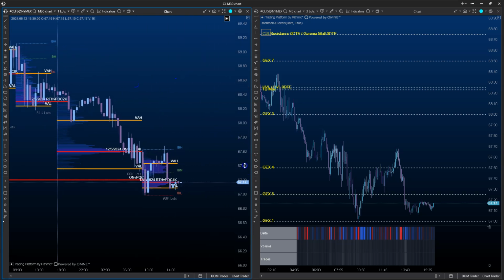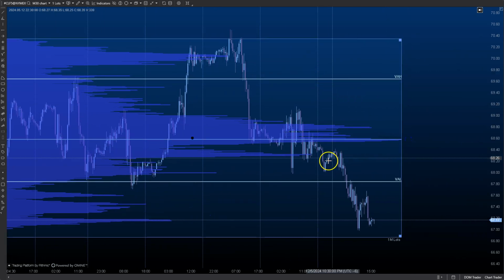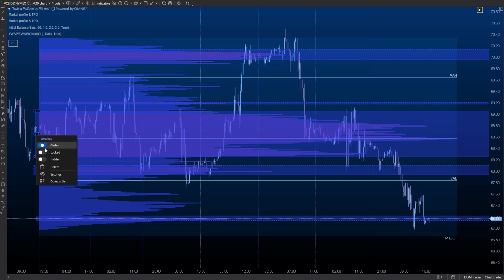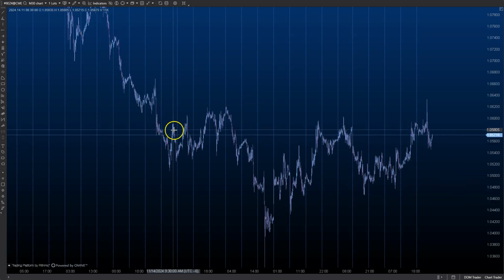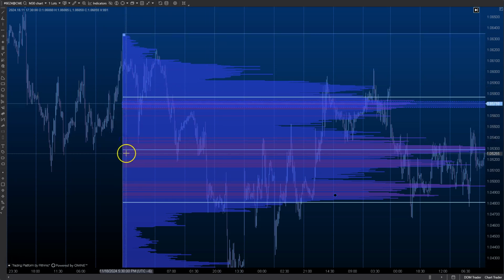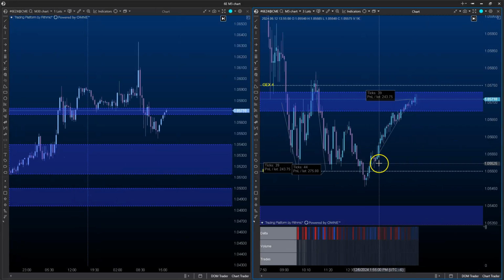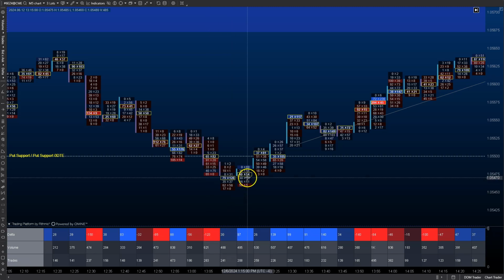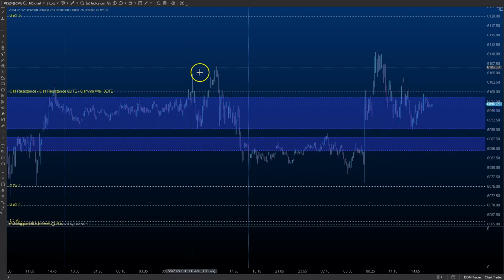Usig ATAS and Menthor Q GEX for Trading RoadMap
🔥🔥🔥🌊 Get 3 Month of Bookmap Global Plus for Half Off!  Exclusive New Wave Trading Deal.

💰GET FUNDED!
We collect consistent payments from the following Prop Firm

🚨Menthor Q – Quantative Analysis with True Market Data with Menthor Q.

😁Try ATAS FOR FREE and get our free workspaces when you sign up for our Discord Trading Group